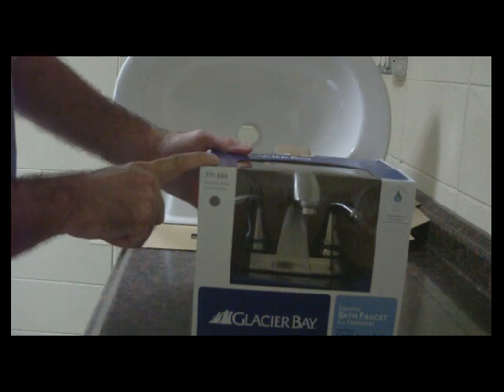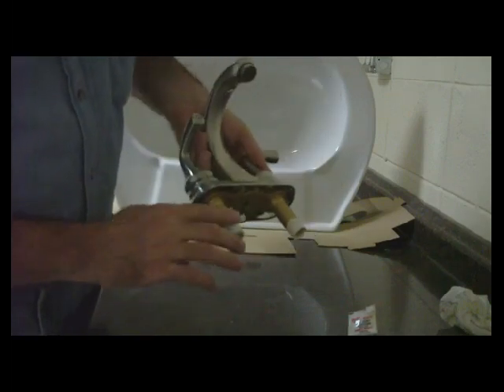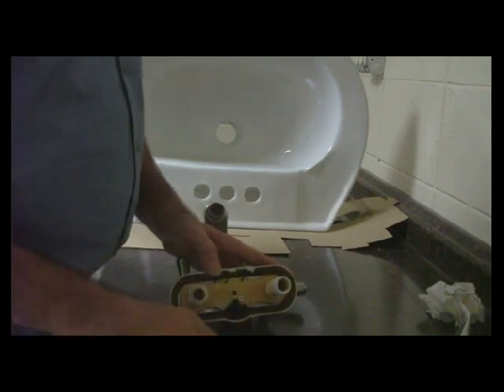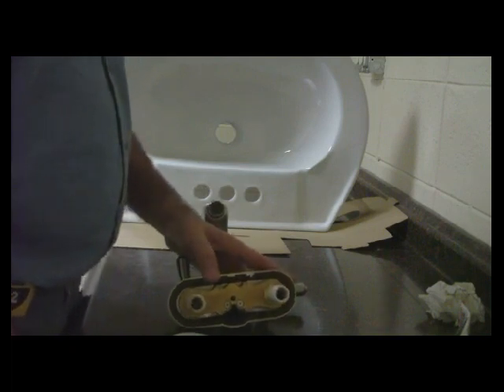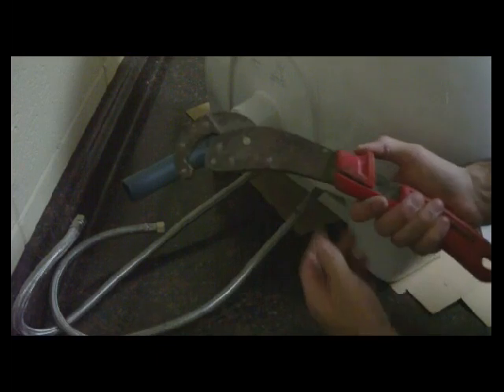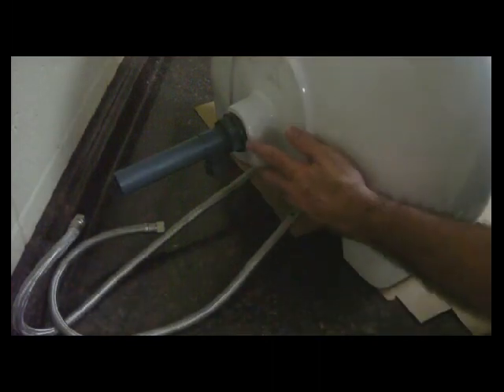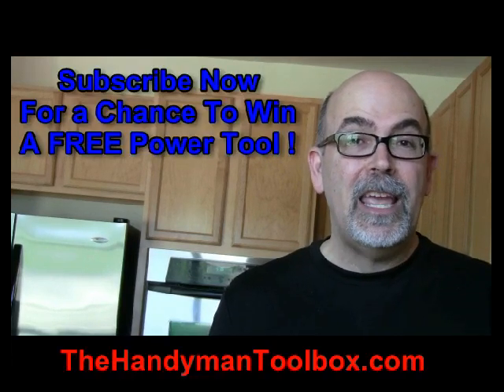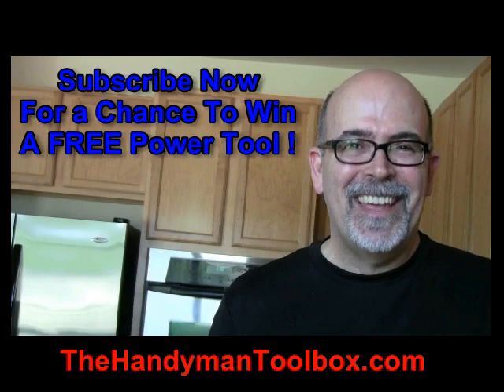How to Install Glacier Bay Bathroom Faucets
How to Install Glacier Bay Bathroom Faucets will show you how to install Glacier Bay faucets or any other type of bathroom sink faucets. Plumbing and bathroom fixtures for any fix-it DIY er can be at the top of the list of all daunting home repair projects! Faucets do not have to be difficult to install when following the simple and easily understood instructions of handyman veteran Rick E Patterson.

[tht0999]